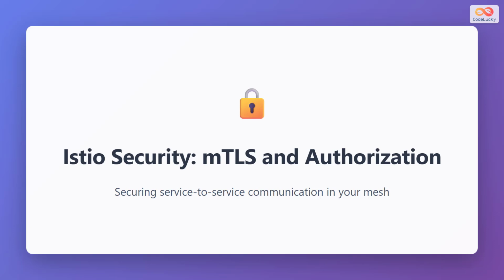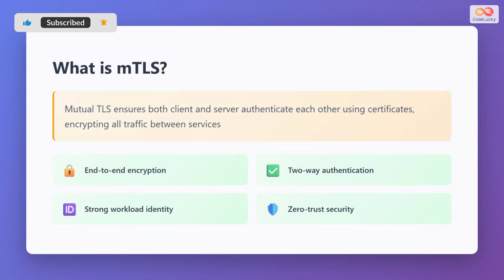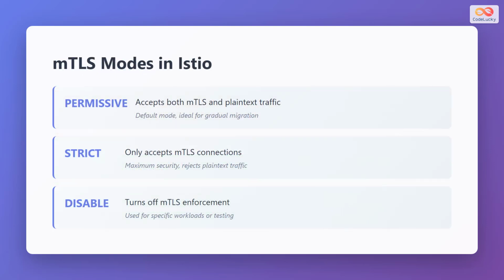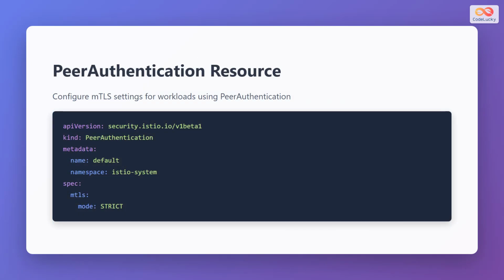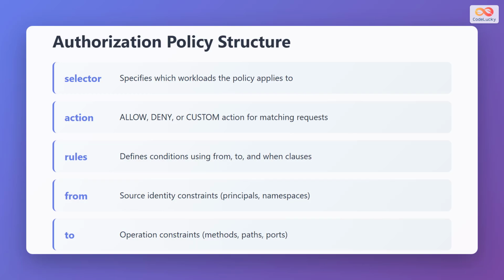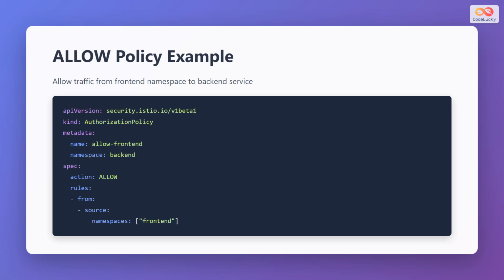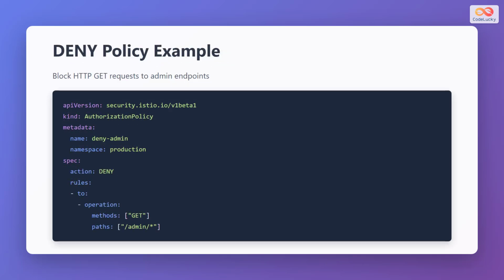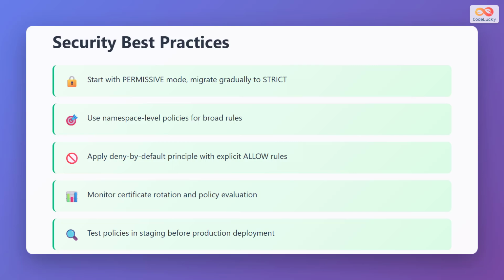Istio Security: mTLS and Authorization Policies Explained | Kubernetes Service Mesh Tutorial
🔐 Learn how to secure your Kubernetes service mesh with Istio mTLS and Authorization Policies!

In this comprehensive tutorial, you'll master the fundamentals of Istio security including mutual TLS authentication and fine-grained authorization policies. Perfect for beginners looking to implement zero-trust security in their microservices architecture.

📚 What You'll Learn:
✅ Istio security architecture components (Istiod, Envoy proxies, Certificate Authority)
✅ Understanding mutual TLS (mTLS) and how it provides two-way authentication
✅ Different mTLS modes: PERMISSIVE, STRICT, and DISABLE
✅ PeerAuthentication resources for configuring mTLS settings
✅ Authorization Policies for controlling service-to-service access
✅ Creating ALLOW and DENY policies with practical examples
✅ Security best practices for production environments

🎯 Perfect For:
• DevOps Engineers implementing service mesh security
• Kubernetes administrators securing microservices
• Cloud architects designing zero-trust architectures
• Developers building secure distributed applications

🔒 Topics Covered:
Mutual TLS encryption, workload identity, certificate management, PeerAuthentication configuration, AuthorizationPolicy structure, namespace isolation, Layer 4 and Layer 7 security rules, deny-by-default principles, and gradual mTLS migration strategies.

By the end of this video, you'll be able to implement robust security policies in your Istio service mesh and protect your Kubernetes workloads with enterprise-grade security controls.

Chapters:
00:00 - Istio Security: mTLS and Authorization
00:28 - Istio Security Architecture
01:10 - What is mTLS?
01:51 - mTLS Modes in Istio
02:34 - PeerAuthentication Resource
03:14 - Authorization Policies
03:59 - Authorization Policy Structure
04:44 - ALLOW Policy Example
05:22 - DENY Policy Example
06:04 - Security Best Practices
06:54 - Outro